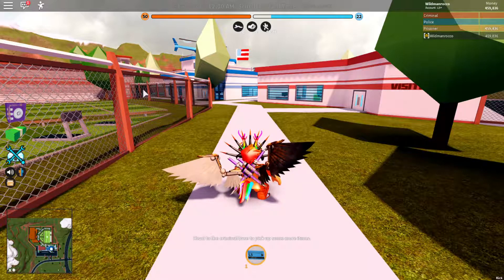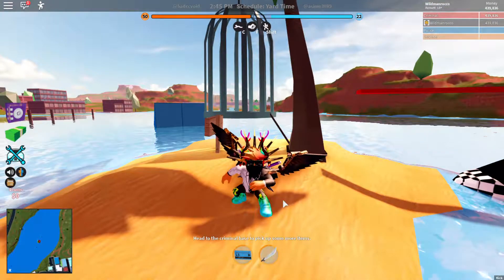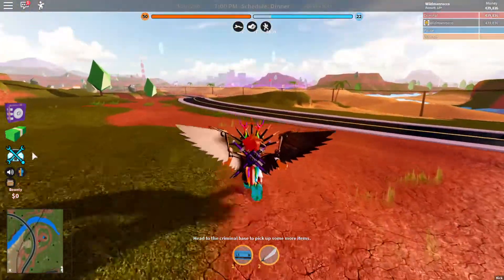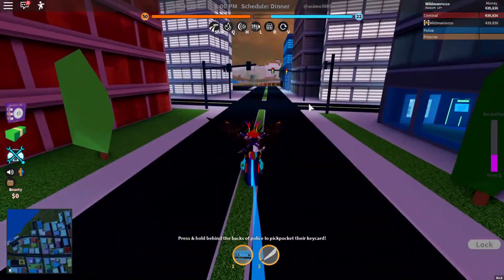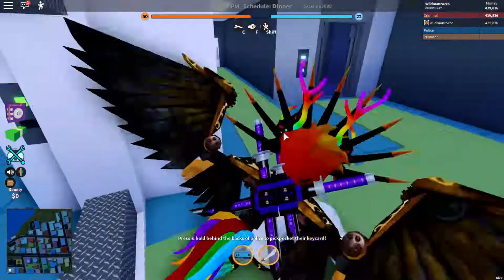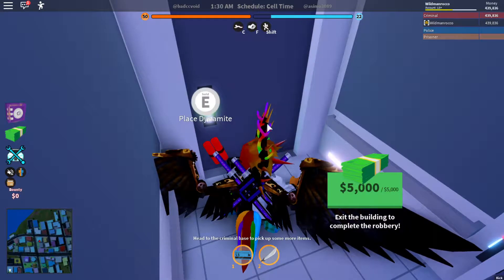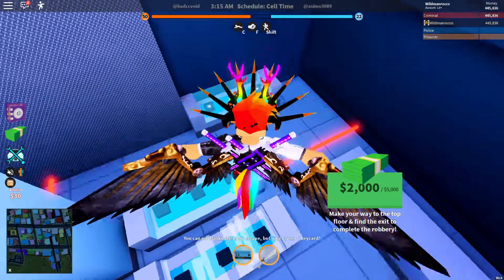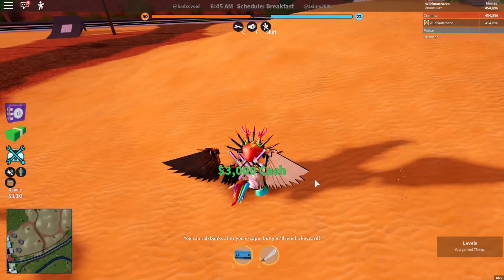New Jailbreak Sword Update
Sorry this video will not have any edits, ignore the references to the edits.